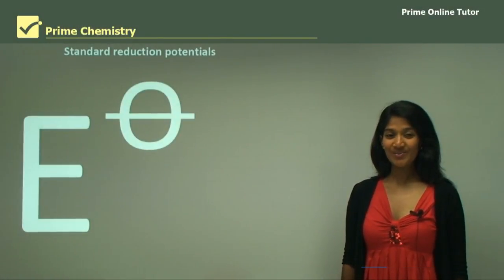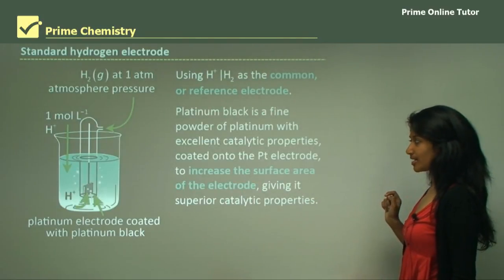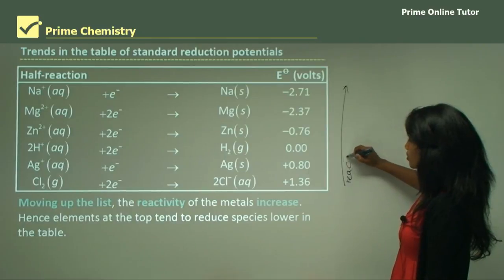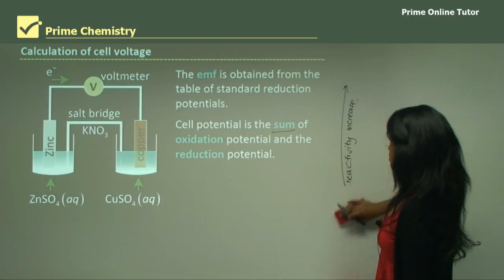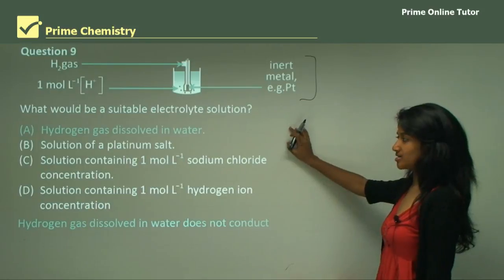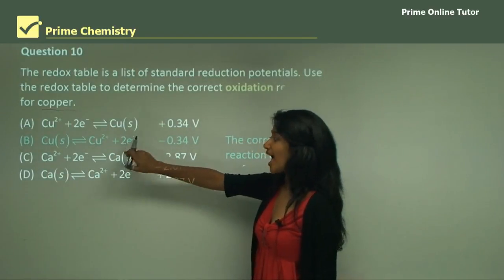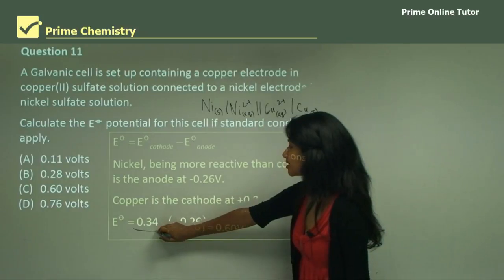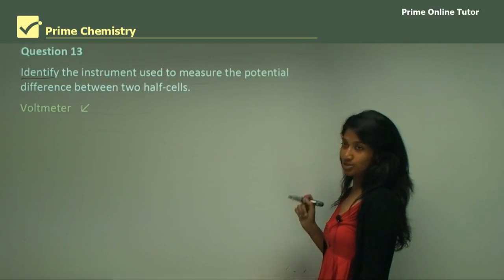Demystifying Standard Reduction Potentials: The Language of EMF in Chemistry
Welcome to our captivating journey into the world of chemistry and electromotive force (EMF). In our latest video, "Demystifying Standard Reduction Potentials: The Language of EMF in Chemistry," we'll decode the intricate concept of standard reduction potentials, unveiling their significance in the realm of galvanic cells.

EMF, or electromotive force, is a pivotal measure in electrochemistry, quantifying the potential difference across the electrodes of a galvanic cell when drawing a negligibly small current. Put simply, it's the voltage of a galvanic cell, representing the difference in reduction potentials between the two electrodes that make up the cell.

Reduction potential is a key player in this narrative. It reflects an element's propensity to undergo reduction, with lower reduction potentials indicating a higher tendency to be oxidized. Now, if you're wondering how we measure these potentials, you're in for a treat.

Enter the "Standard Reduction Potential." This intriguing concept reveals that measuring the reduction potential of a half-cell requires not one, but two different half-cells working together to generate a measurable EMF. But we can't do this without a standard reference. The standard hydrogen electrode, featuring hydrogen gas at 1 atmosphere pressure, bubbles around a platinum electrode in a solution of 1M hydrogen ions. This becomes our baseline, with E Hydrogen set at 0.00V for comparison.

Moving up and down the list of reduction potentials, we'll uncover the reactivity of various elements. Those at the top tend to be oxidized, while those at the bottom are formidable oxidizing agents and tend to reduce. These values represent their reduction potentials, crucial in determining EMF. The video will navigate the table of standard reduction potentials, culminating in understanding cell potentials, which are the sum of oxidation potential and reduction potential.

We'll also delve into the significance of the EMF sign. A positive cell potential denotes spontaneous reactions, typical in Galvanic cells, while a negative cell potential signifies that energy input is required for the reaction, commonly seen in electrolytic cells.

Join us in this electrifying adventure through the world of EMF and standard reduction potentials, and gain a deeper appreciation of their role in the fascinating world of chemistry. Hit play and start your journey today!

EMF

They are a measure of electromotive force (emf). The EMF of a galvanic cell is the potential difference across the electrodes when a negligibly small current is being drawn.

In simpler terms, the EMF or voltage of a galvanic cell is the difference in the reduction potentials between the two electrodes making up the cell.

Reduction Potential

• The ability or tendency of an element to undergo reduction.
• The lower the reduction potential, the more tendency to be oxidised.

Standard Reduction Potential

The reduction potential of a half-cell cannot be directly measured alone. 2 different half-cells are required to generate measurable emf. Reduction potentials are measured against a standard hydrogen electrode as a reference.

For individual cells to be compared, a standard needs to be made.
• The hydrogen half-cell consists of hydrogen gas at a pressure of 1 atmosphere, bubbling around an inert platinum electrode in a solution of 1M hydrogen ions is used as this standard.

E Hydrogen = 0.00V as a set standard for comparison between other half-cells. The standard reduction potential of an electrode is the potential of that electrode in its standard state relative to the standard hydrogen electrode with standard conditions.

• Moving up the list, the reactivity of the metals increases. Hence, elements at the top tend to be oxidised (reduce species lower in the table.)
• The reactants at the bottom of the list are non-metals and transitional metals. They are the strongest oxidising agents, and so they tend to reduce.
• The product at the top of the list is reactive metals and hydrogen. They are the strongest reducing agents, and so they tend to oxidise
• These values represent their reduction potentials.
• The emf is obtained from the table of standard reduction potentials.
• Cell potentials are the sum of oxidation potential and reduction potential.
Sign of the EMF
• A positive cell potential indicates that the reaction occurs spontaneously, as in Galvanic cells.
• A negative cell potential indicates that energy input is required for the reaction, as in electrolytic cells.